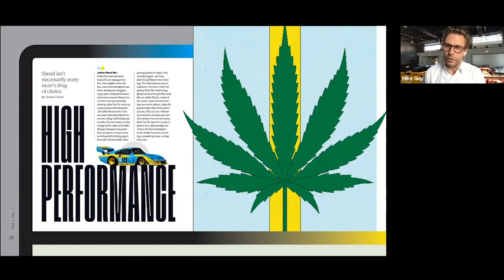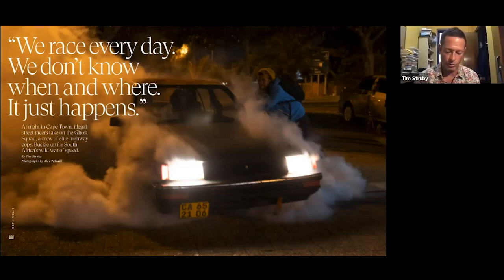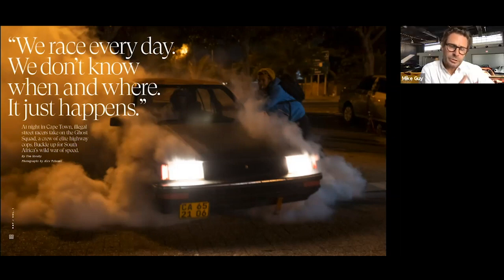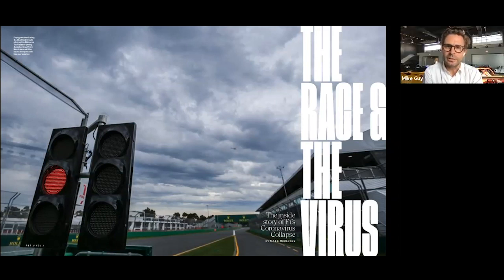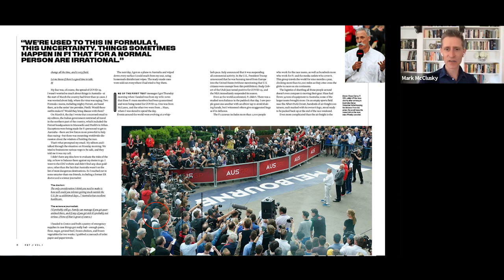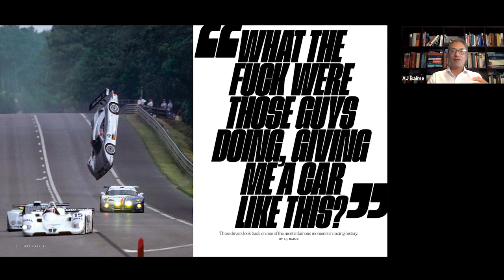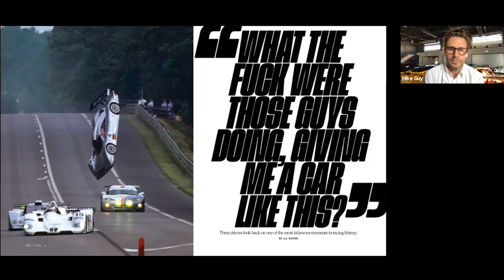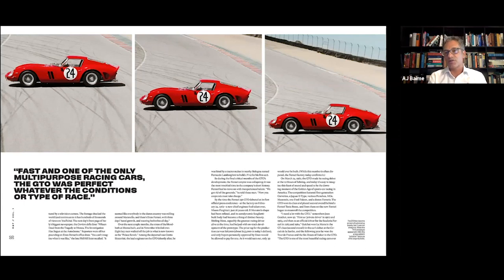INSIDE TRACK | Episode Three - Editors Roundtable: The Launch of R&T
Watch Editor-in-Chief Mike Guy and the writers of the new R&T magazine as they take a look inside the first-ever collectable issue, all about motorsports, hitting mailboxes this month.